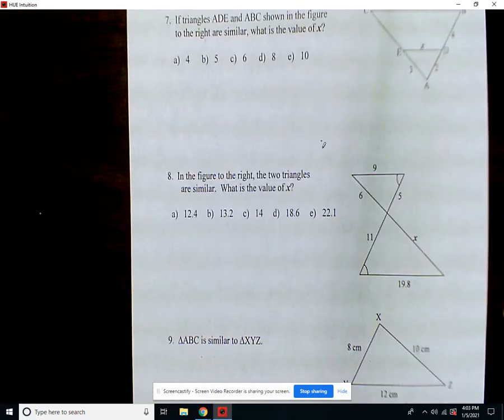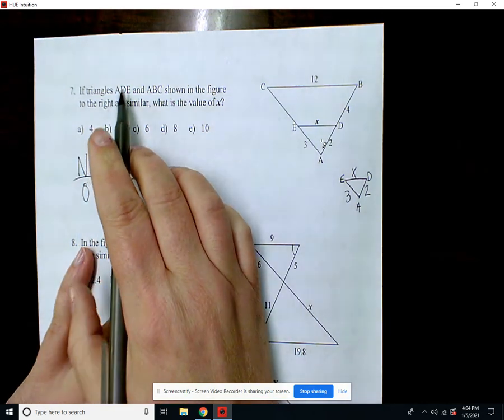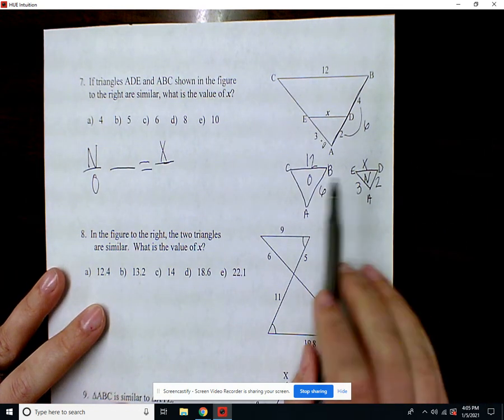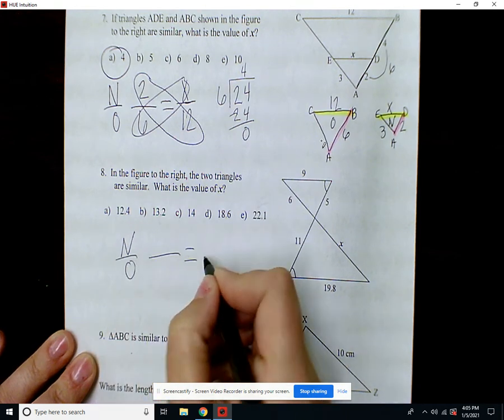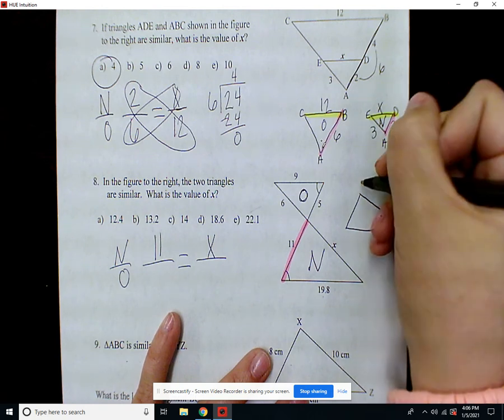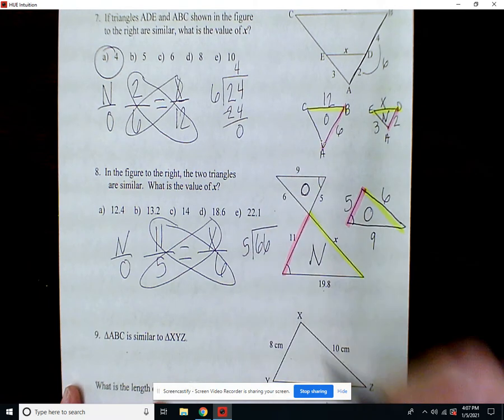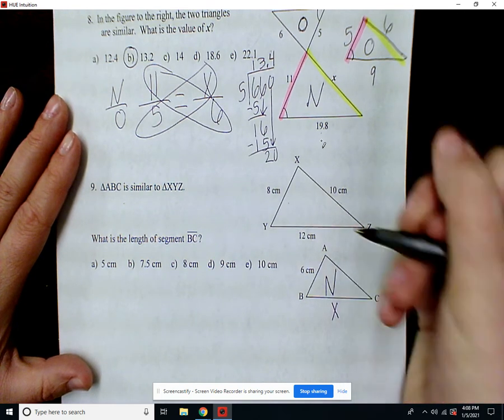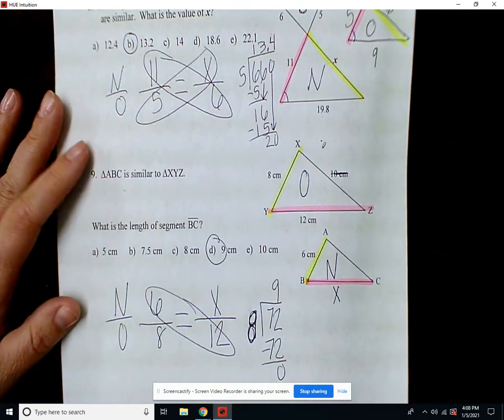Similar Figures Practice